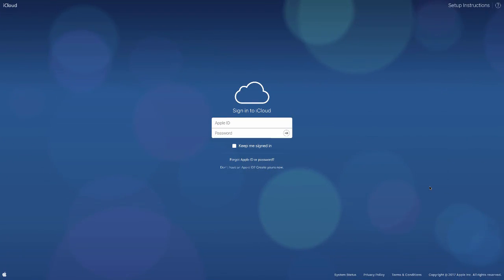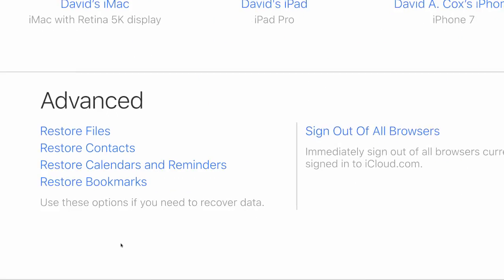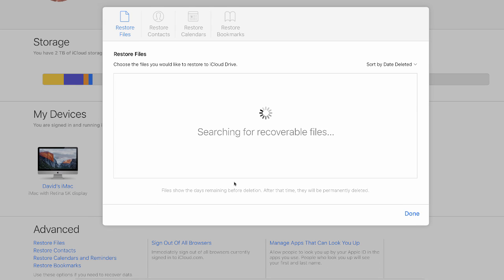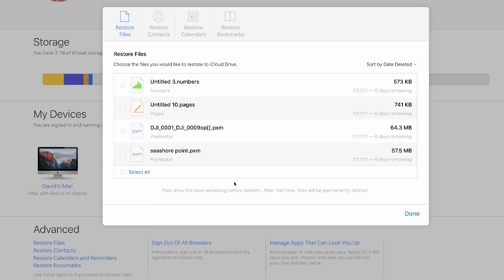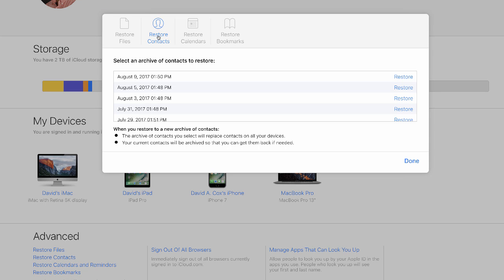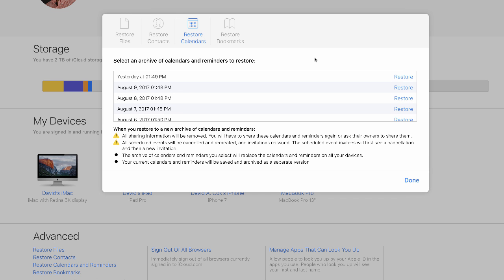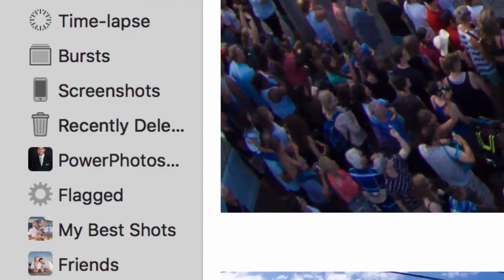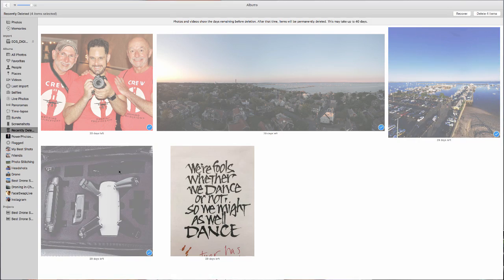How to Recover iCloud Data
Need to get back something you deleted on your iPhone, iPad, or Mac? If you've been using iCloud, you can probably get it back without the need for any additional software. The solution is pretty simple.

and sign in with your normal iCloud or Apple ID username and password. Once you're logged in, go into Settings. Then, at the bottom look for a pane that says "Advanced" and you'll find where to recover Contacts, Calendar backups, and files which were recently deleted from iCloud Drive (Desktop and Documents).